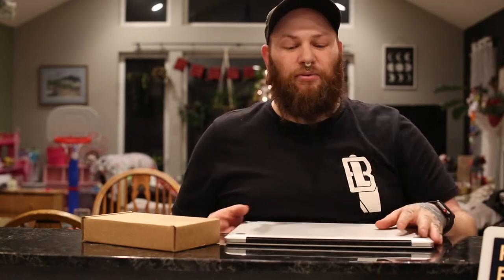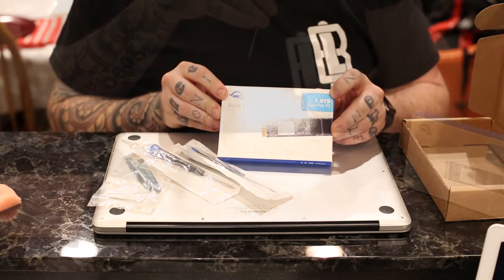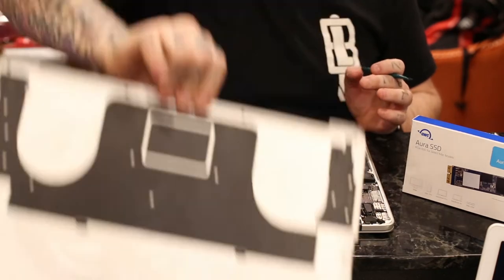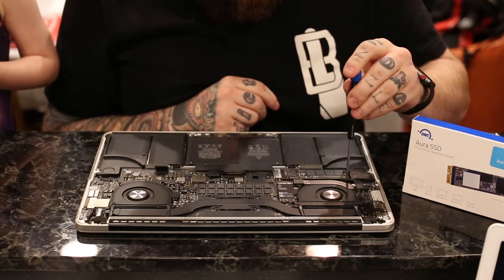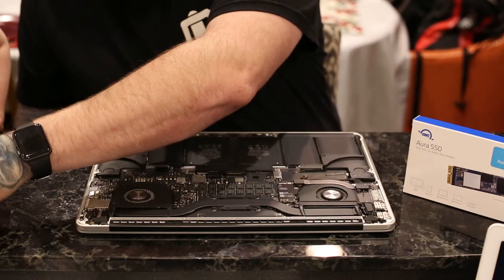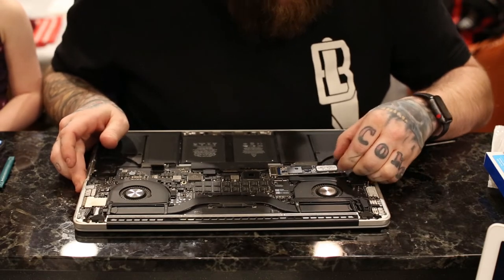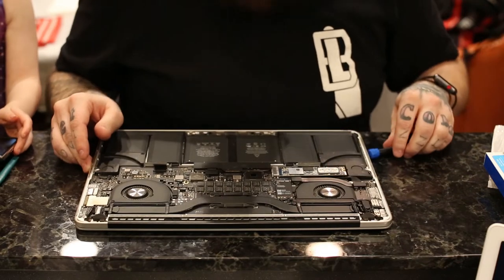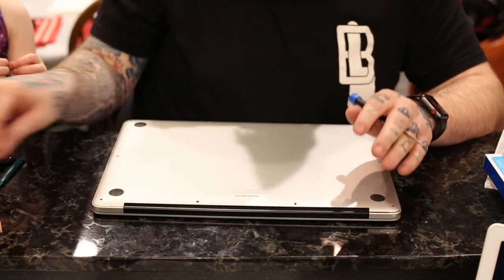How to install a new hard drive in your Mac Book Pro (Late 2013-2015)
If you have questions, I will answer them in the comments the best I can. Doing this will most likely void your warranty, but if you have a 2015 Macbook pro, it might not under warranty anyway.

Instructions for formatting your hard drive and restoring from your time machine backup